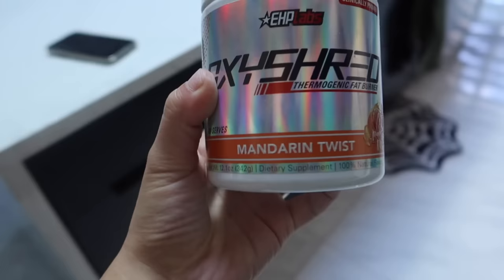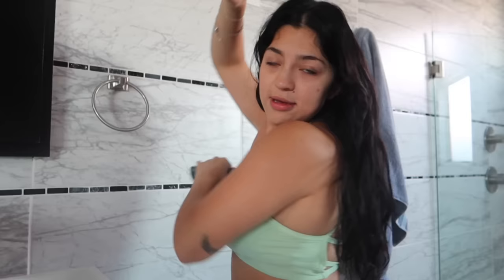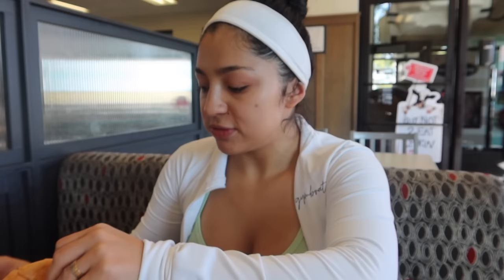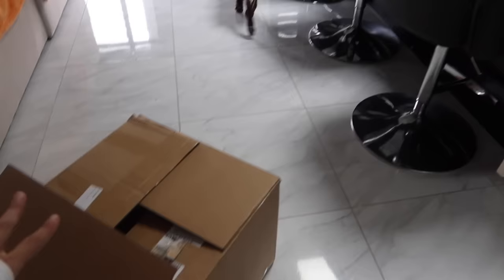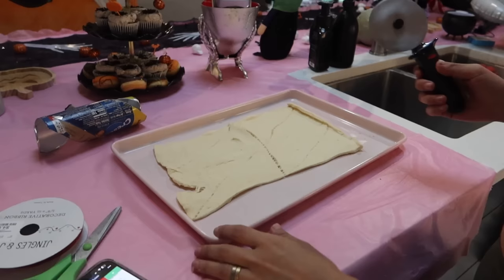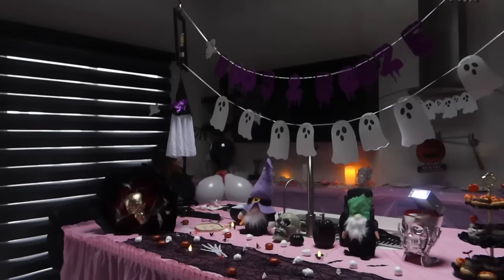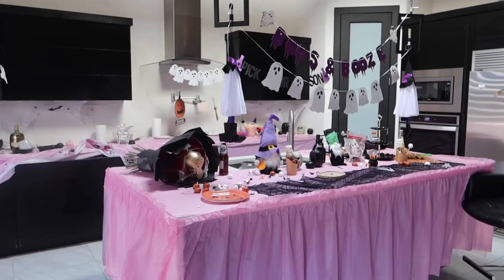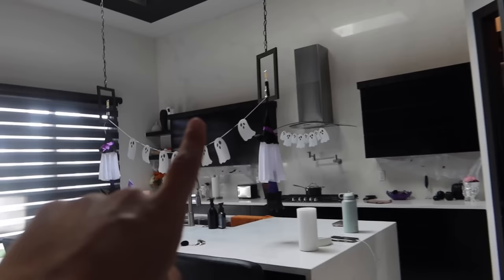spend the day with me: SPOOKY GIRLS NIGHT IN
hi besties!